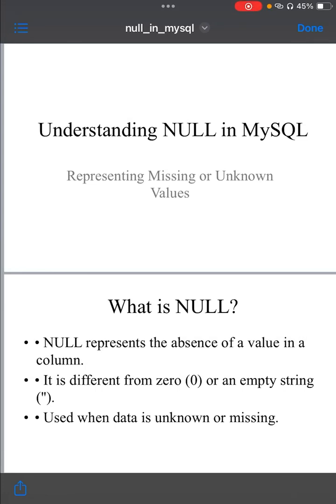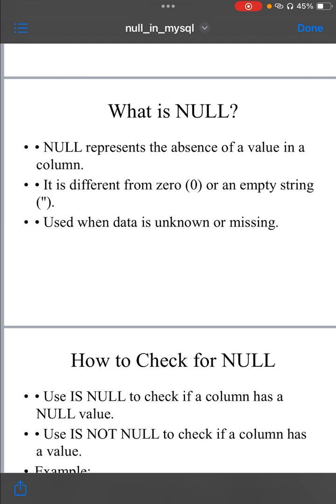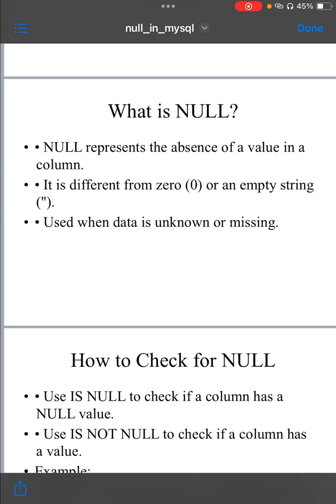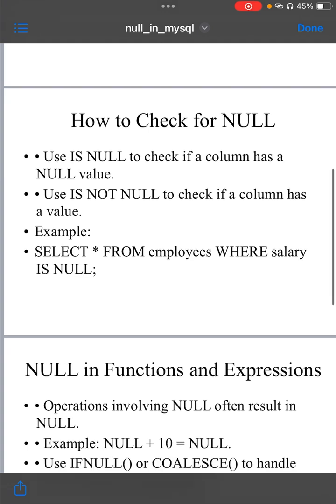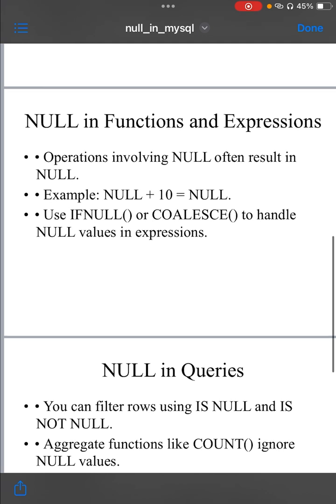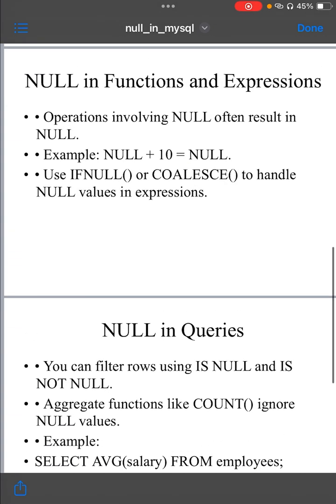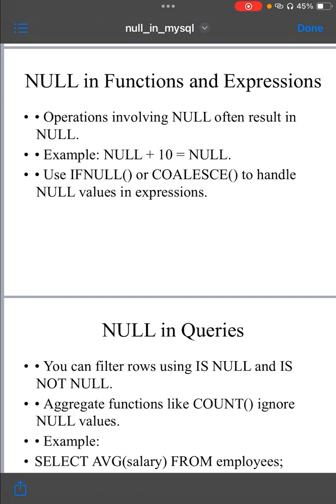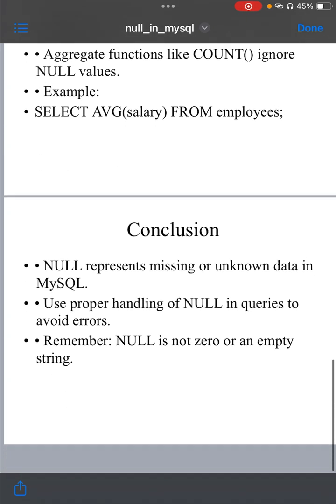Understanding NULL in MySQL: What It Means and How to Use It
In this video, we explain the concept of NULL in MySQL, which represents missing or unknown values in a database. You’ll learn:

 • What NULL is and how it’s different from zero and empty strings.
 • How to check for NULL values using SQL.
 • How to handle NULL in queries and functions like IS NULL, IS NOT NULL, COALESCE(), and IFNULL().

Whether you’re new to databases or need a refresher, this video provides a simple, clear explanation of handling NULL in MySQL.